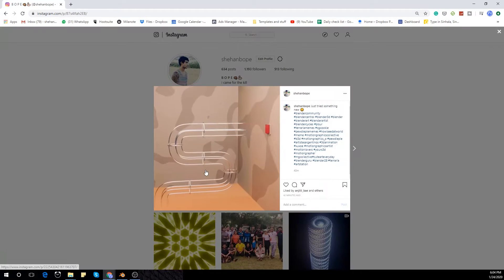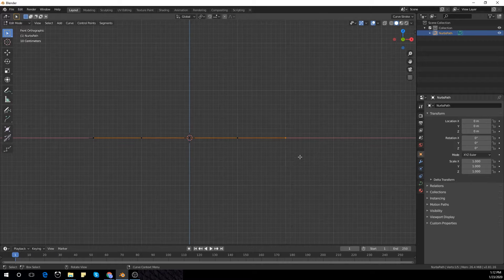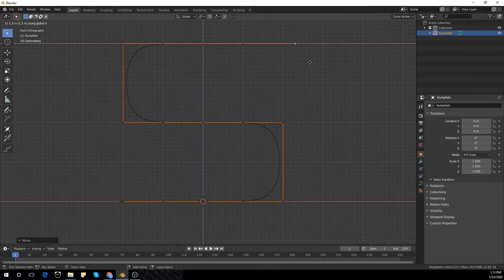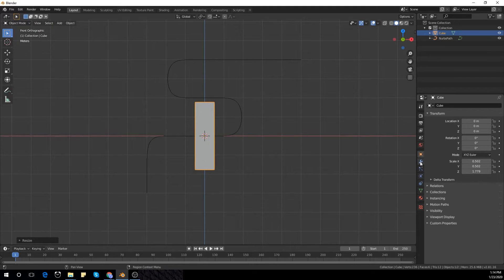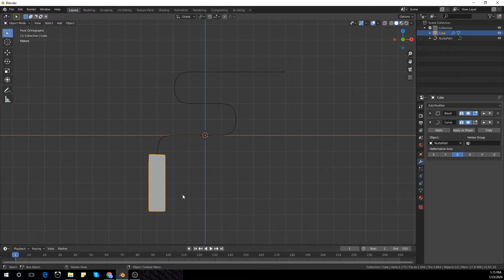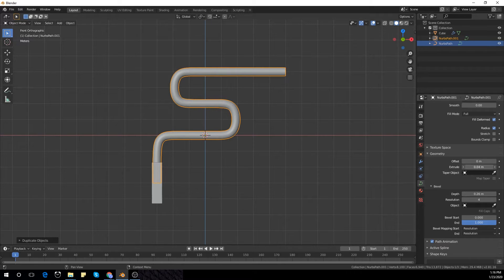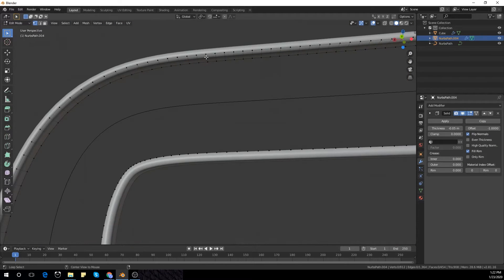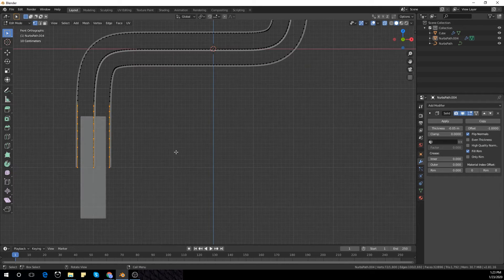Blender - Easy oddly Satisfying Animation Loop in eevee (blender 2.81)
Easy Satisfying Animation Loop in eevee. With all procedural materials. If you like this video please leave like and subscribe to this channel leave a comment and let me know if there's anything thanks for watching this video see you in the next one :